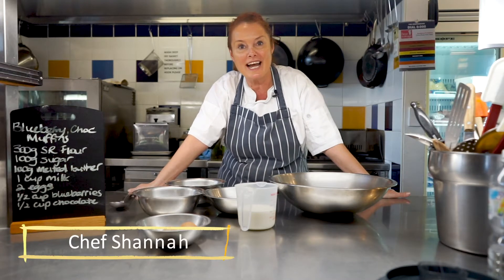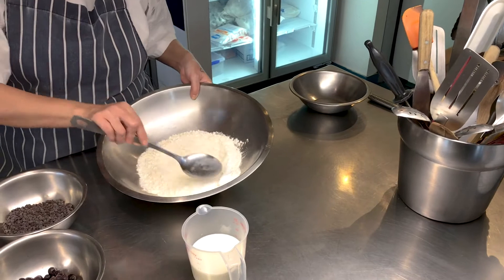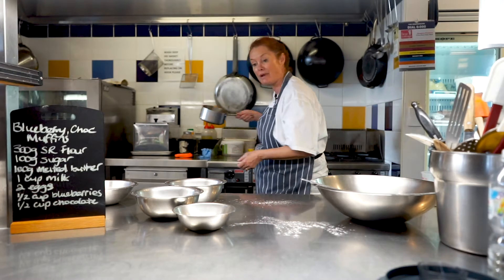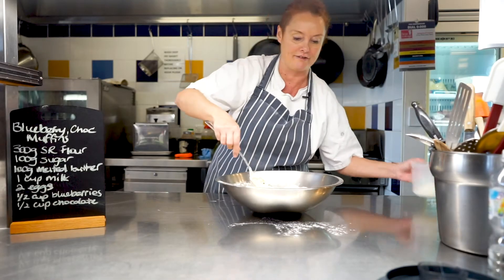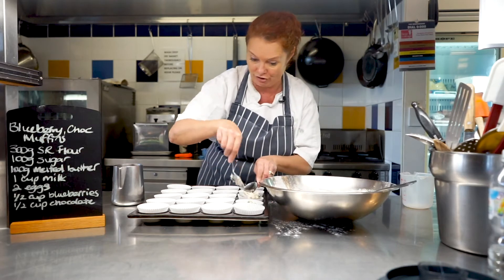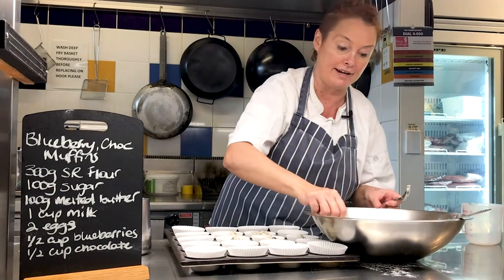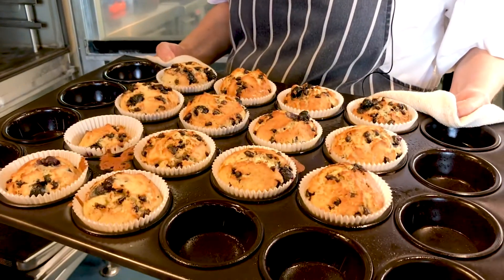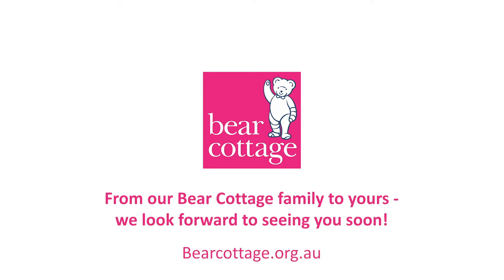Connecting with Bear Cottage - Making muffins with Chef Shannah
Bear Cottage Chef Shannah shares her recipe and instructions for making muffins